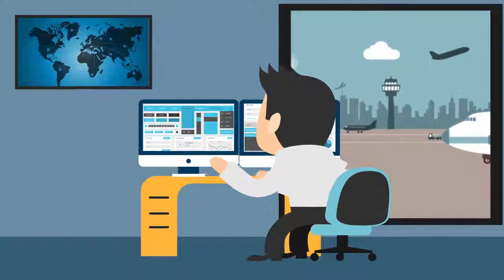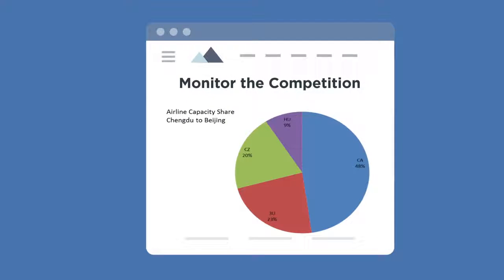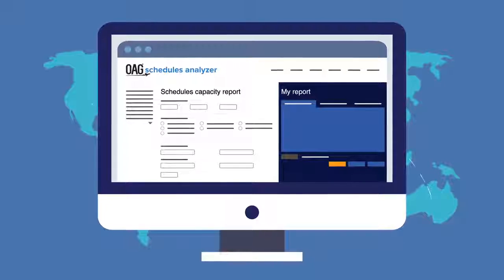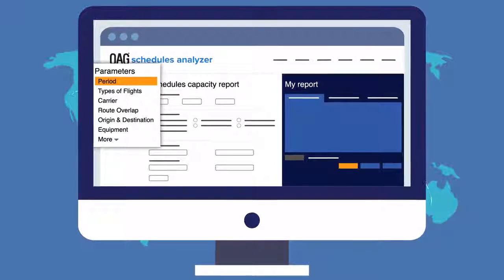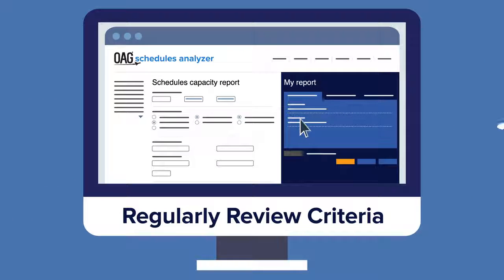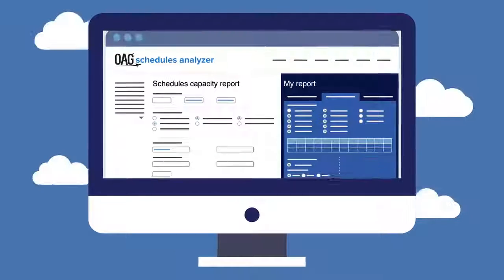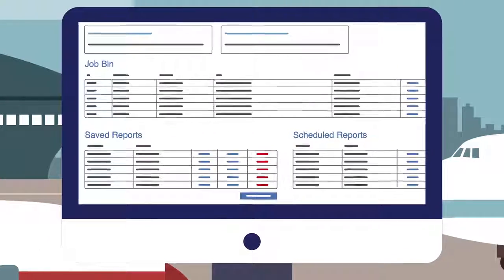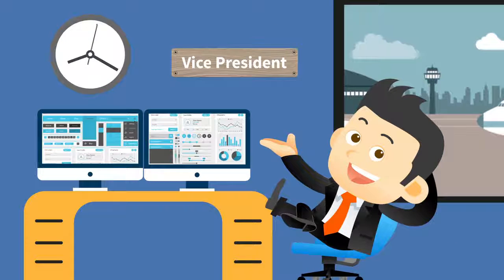OAG #4 American HD